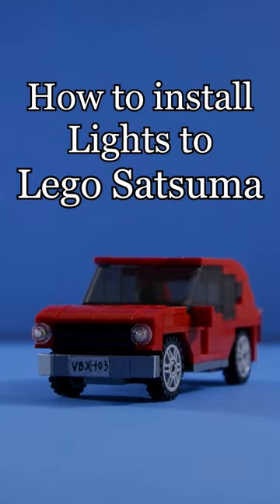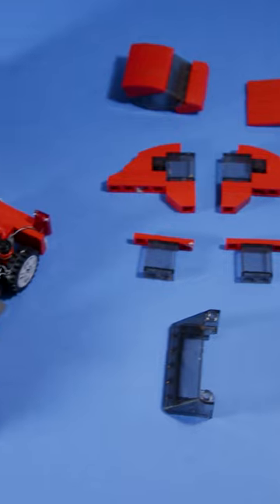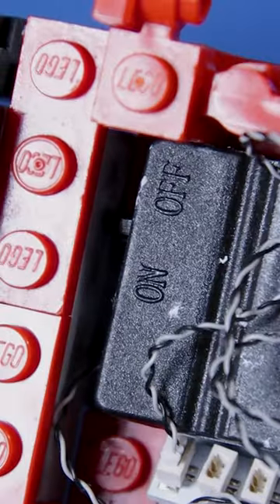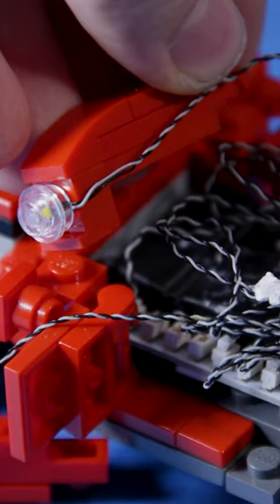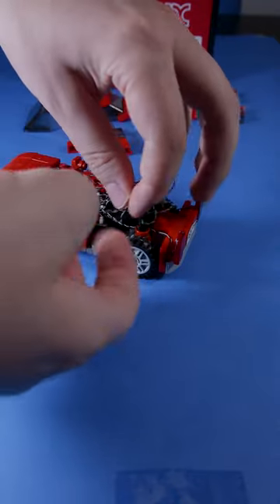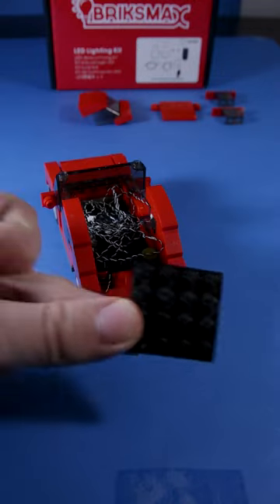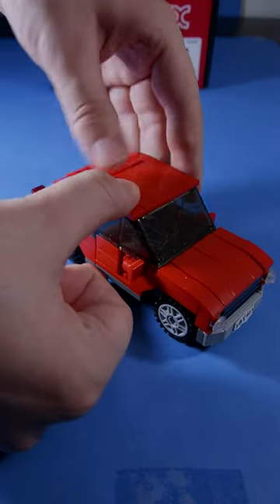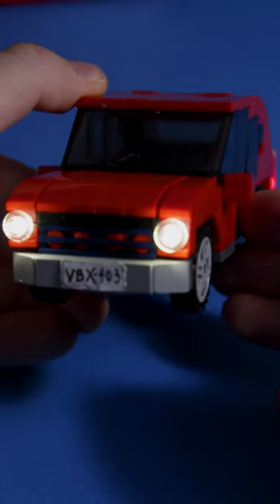How to install lights to Lego Satsuma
In this small tutorial, Raimo shows how to install working head and rear lights to Satsuma.